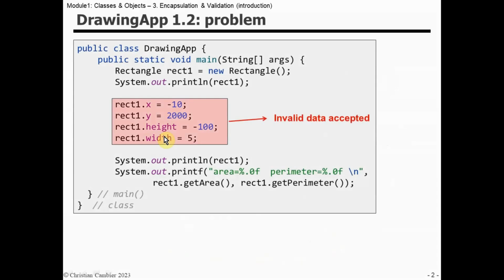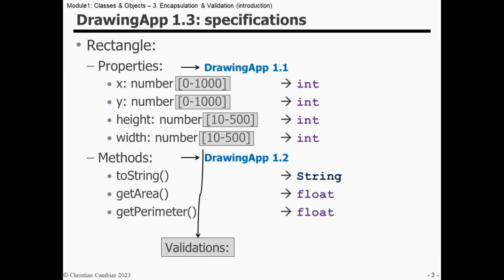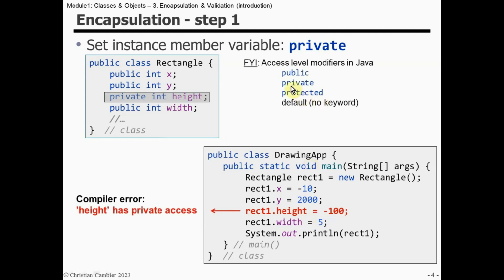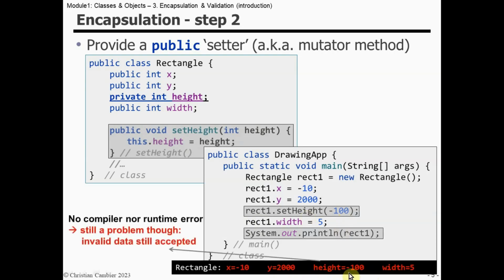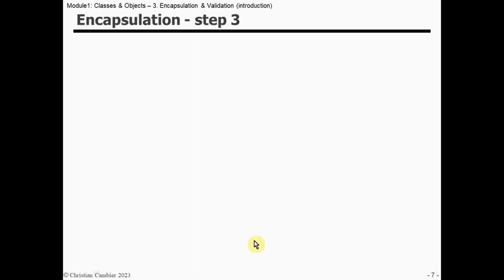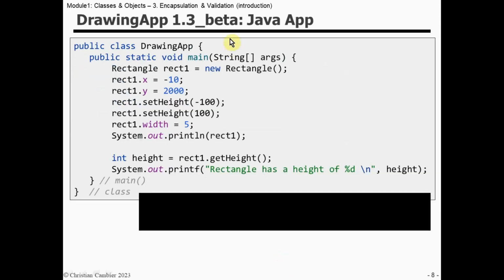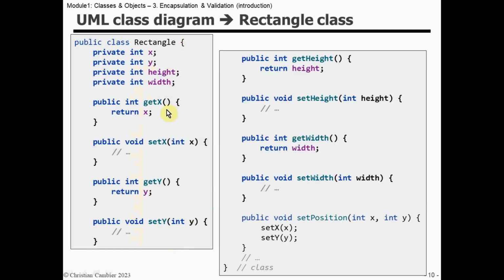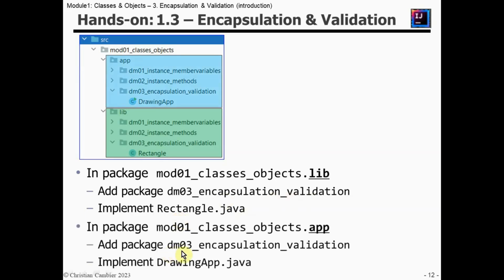1.3. Encapsulation & Validation (introduction)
In this introduction video about Encapsulation & Validation, I’ll deal with the problem that we’ve come across in the last version of DrawingApp, 1.2, that
of invalid data that can be assigned to the properties of a Rectangle object
So the new version will be DrawingApp 1.3
I’ll demonstrate the actual implementation in Java in the hands-on video